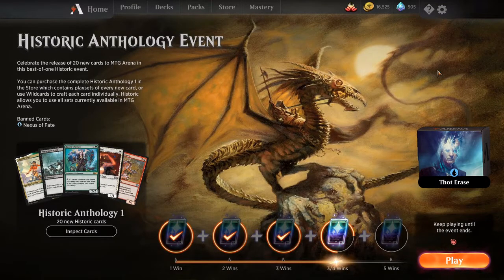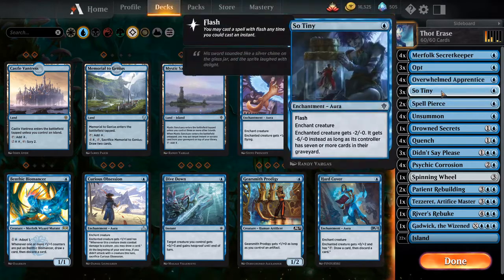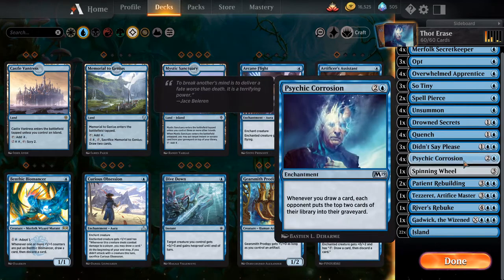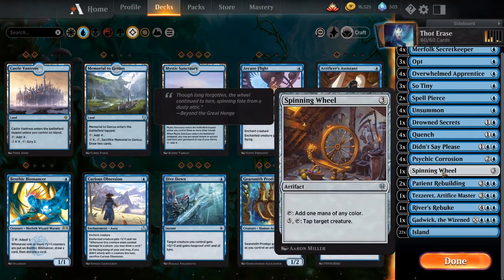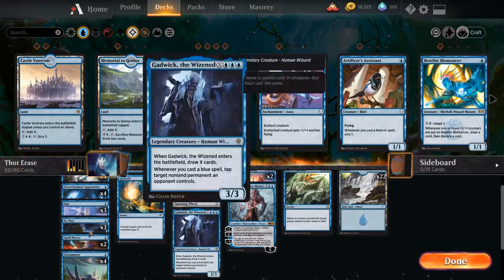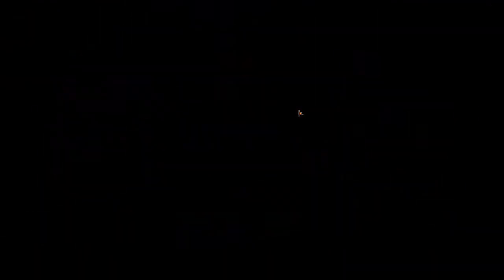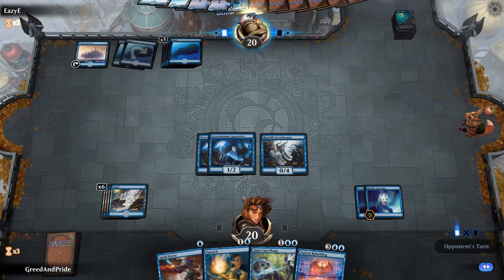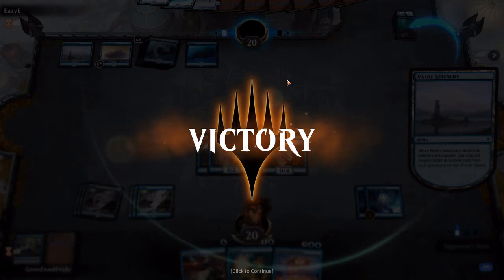Old School Mill I MTG Arena I Historic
Must. Build. Elf. Ball.